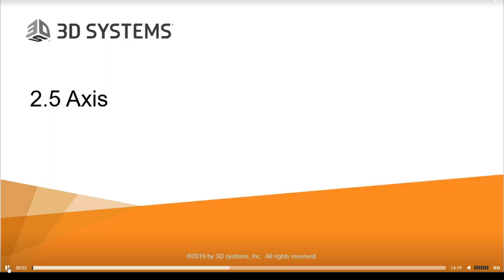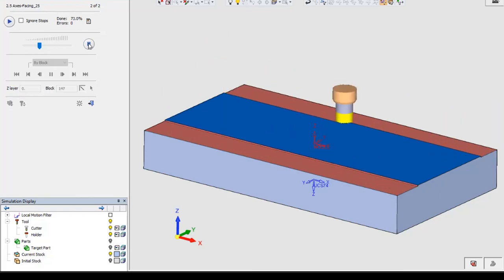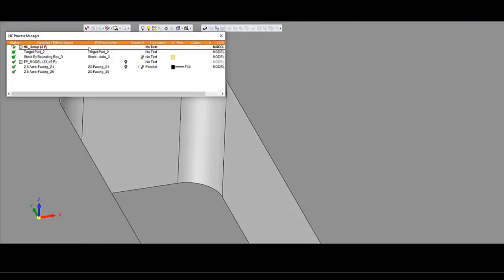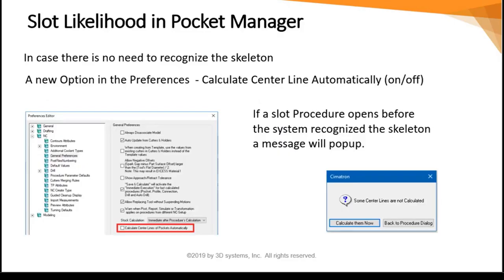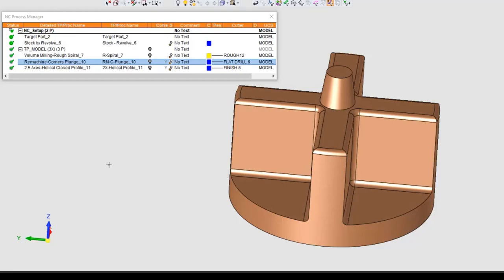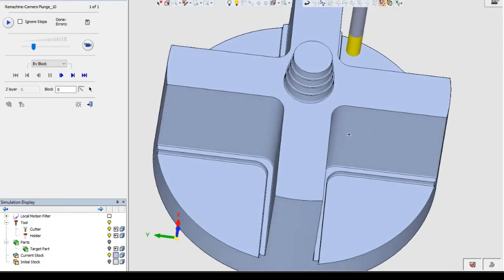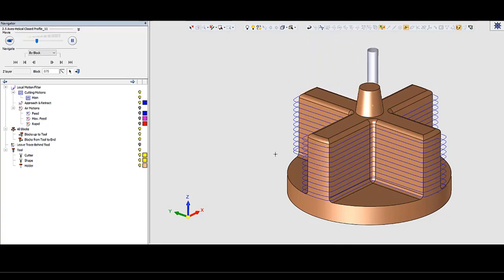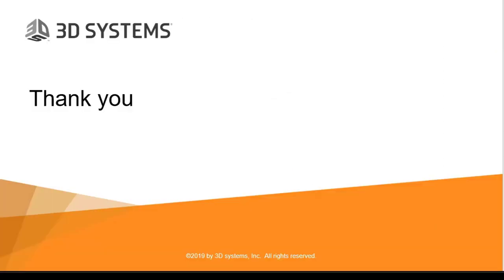Cimatron 15 NC - 2 5 Axes milling